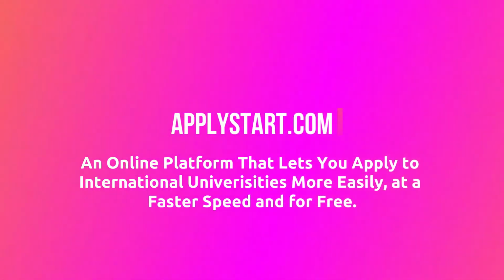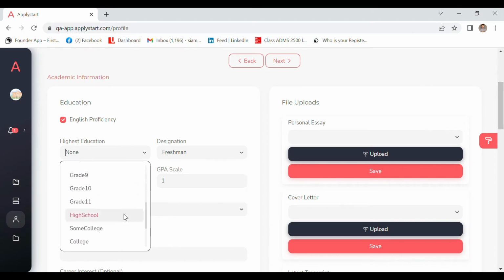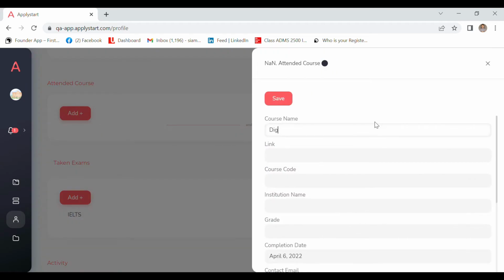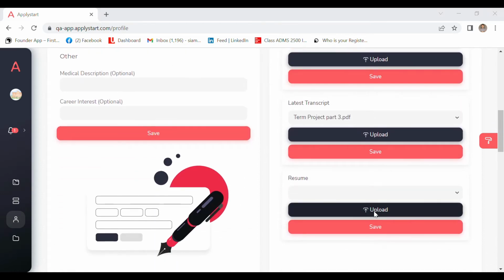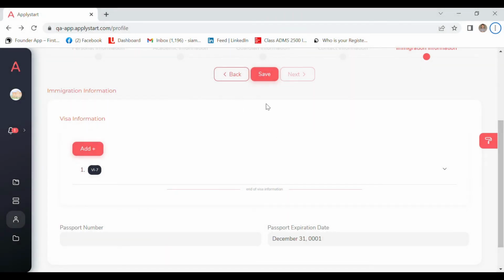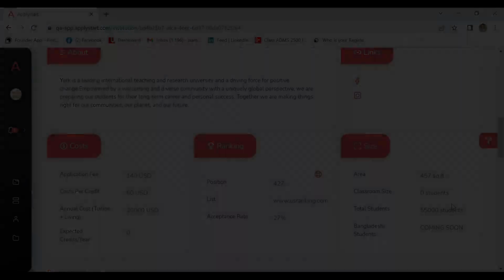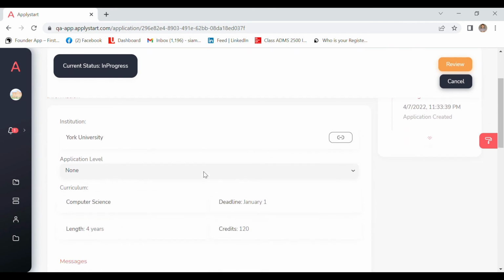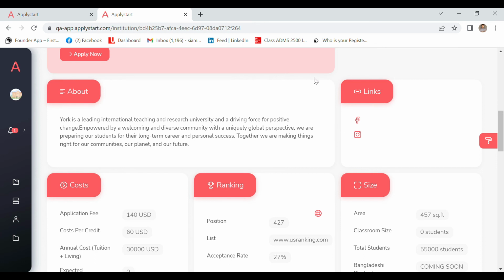[Updated] How to use Applystart.com (Demo)